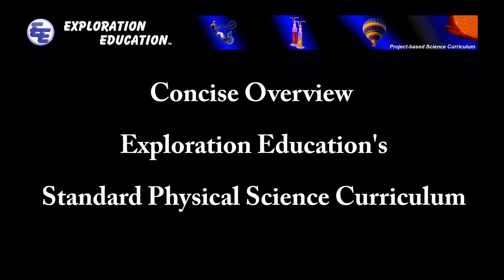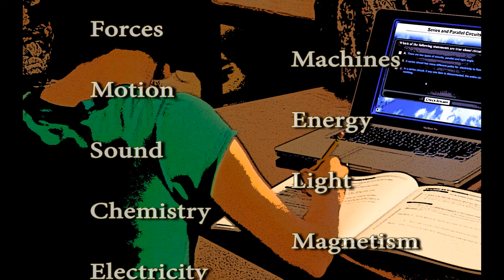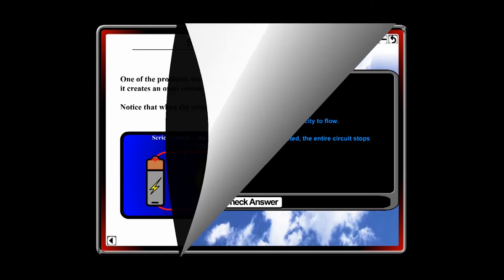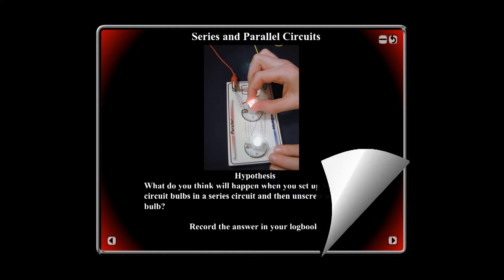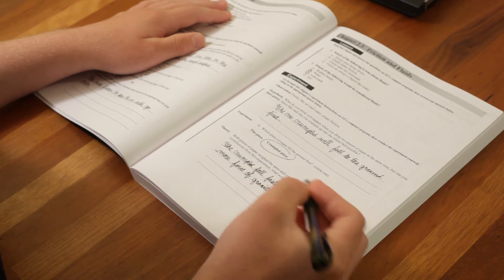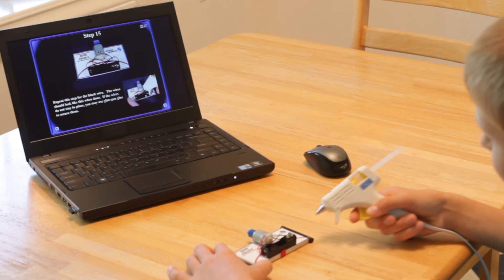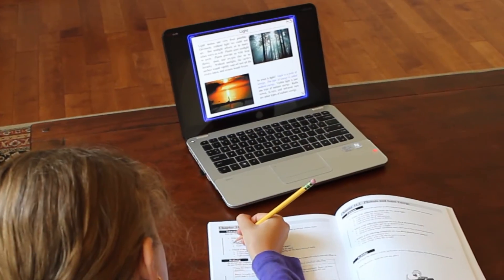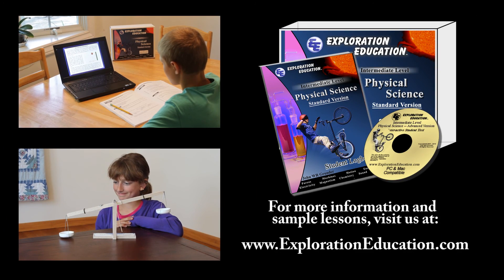Homeschool Science Curriculum -- Exploration Education's Standard Course Overview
- Great overview of Exploration Education's Standard Physical Science Course -- year-long, homeschool science.